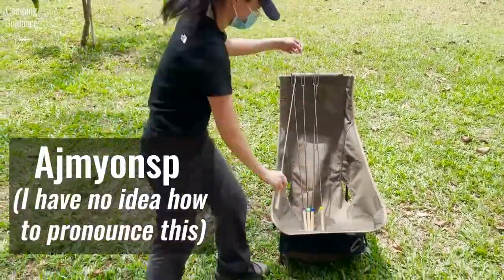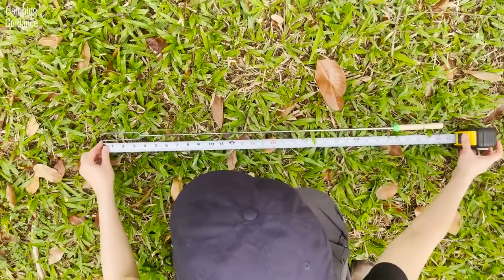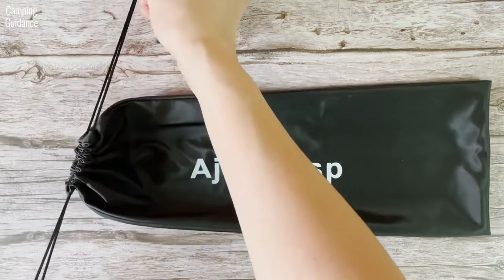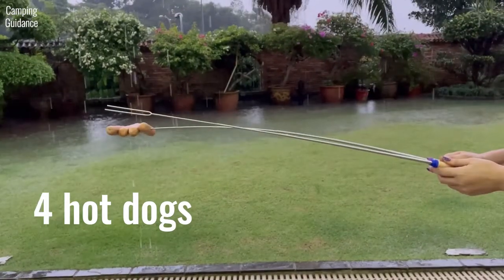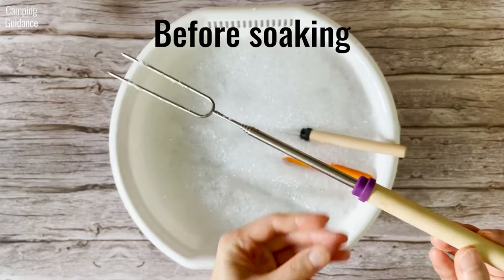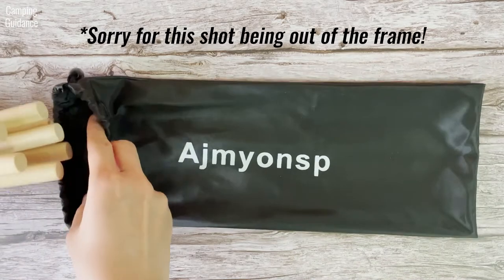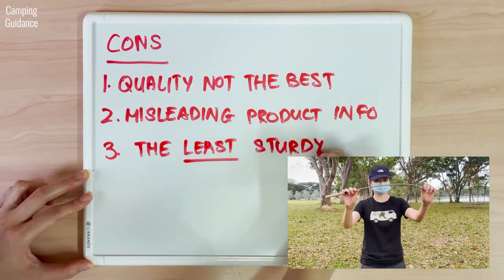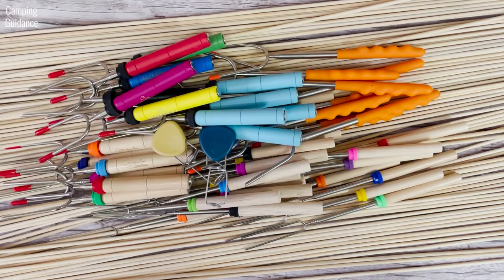Ajmyonsp Marshmallow Roasting Sticks (Full Review!)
Ajmyonsp Marshmallow Roasting Sticks Full Review - Here's everything you'll find out about these roasting sticks in this video:
►Unboxing
►In the Box
►Full Specs
►Features
►Sturdiness (Test #1)
►Ease of Use (Test #2)
►Ease of Clean Up (Test #3)
►Quality (Test #4)
►Pros & Cons
►Recommendation

🧭 Chapters:
00:00 Intro + Unboxing + In the Box
00:42 Specifications + Features
01:39 Sturdiness
02:05 Usage + Clean Up
03:03 Quality
03:48 Pros + Cons + Recommendation